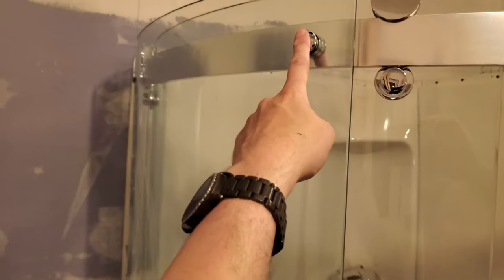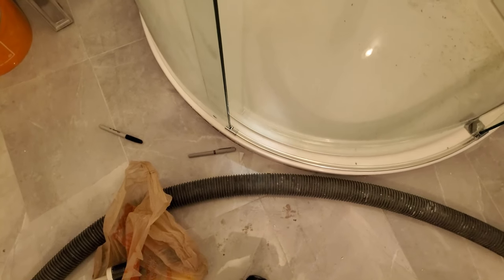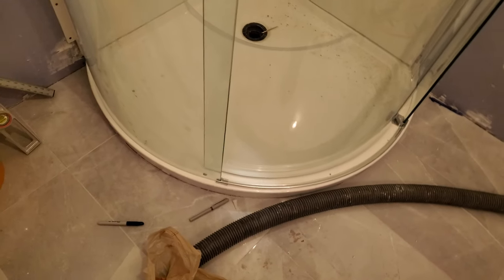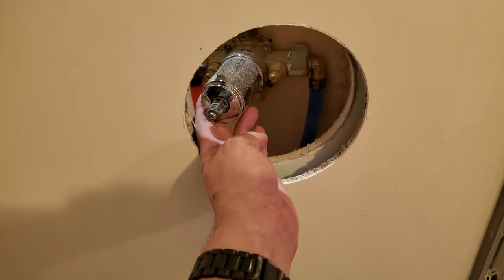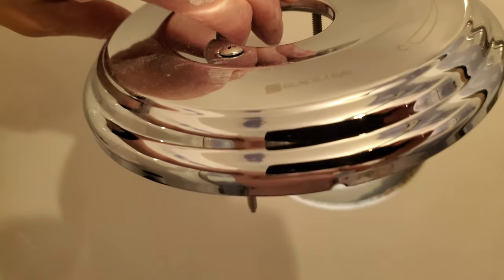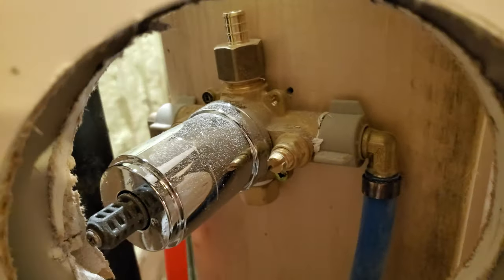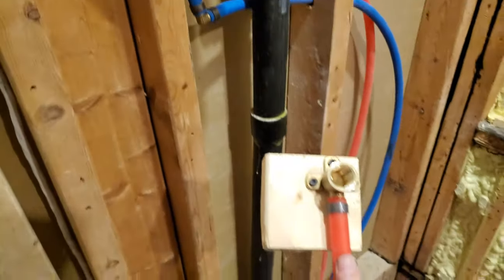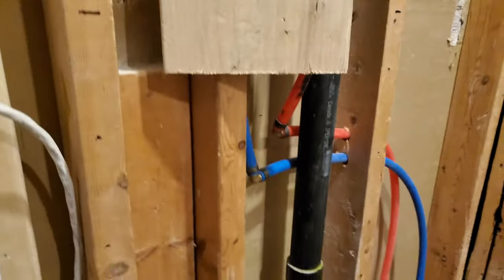2019-08-07 - shower almost done